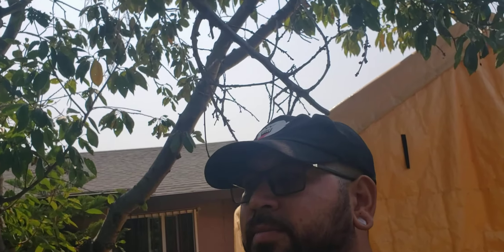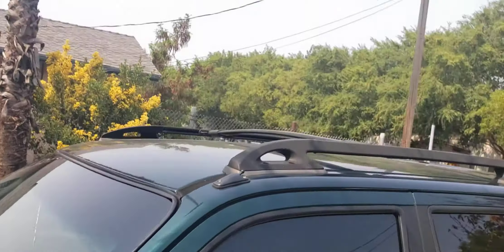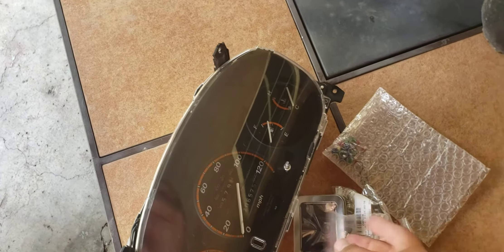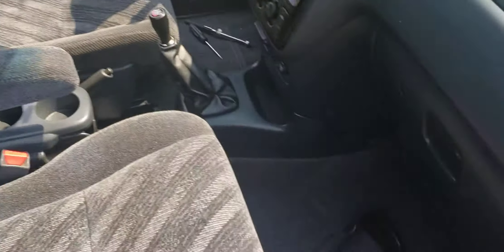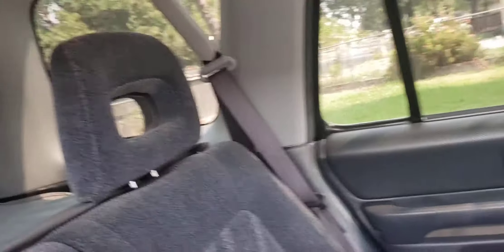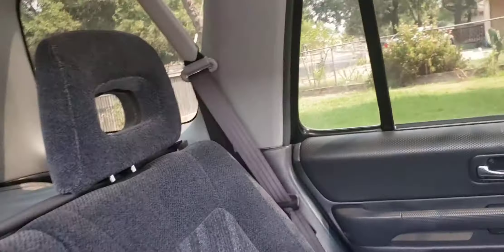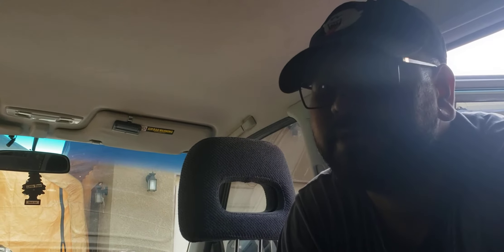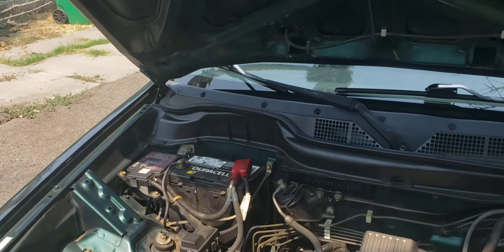New Family Car 🚗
Quick update, and I introduce my new family car.